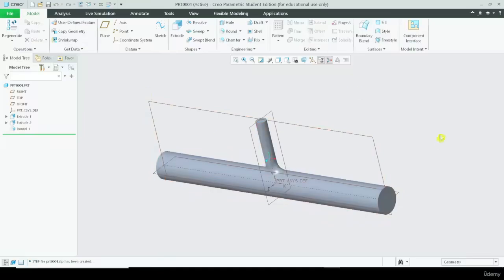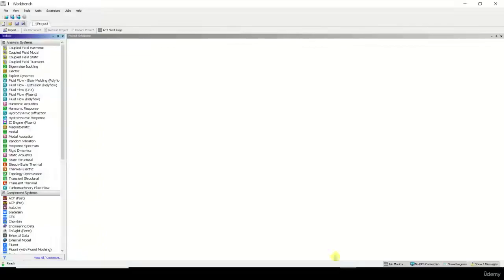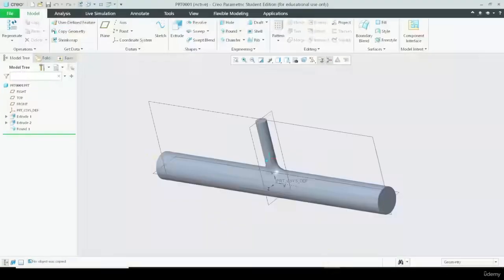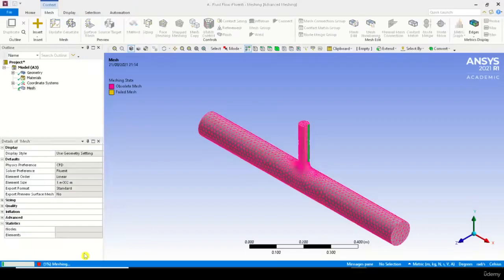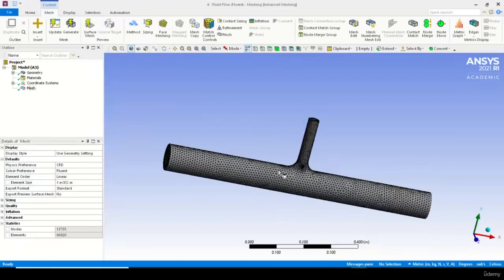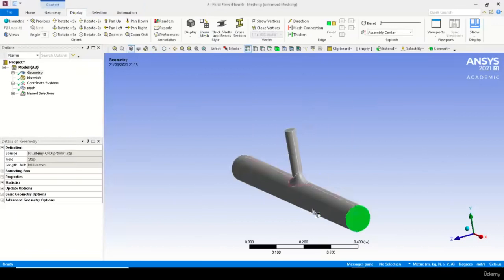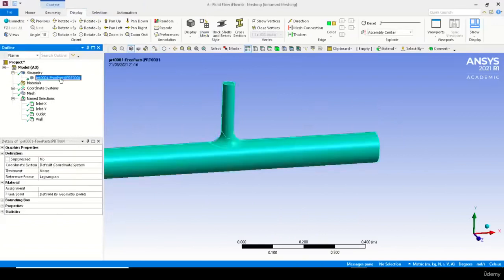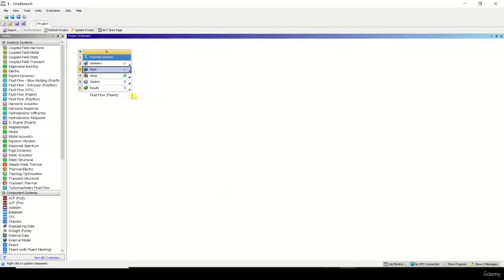08 Introduction to the Case